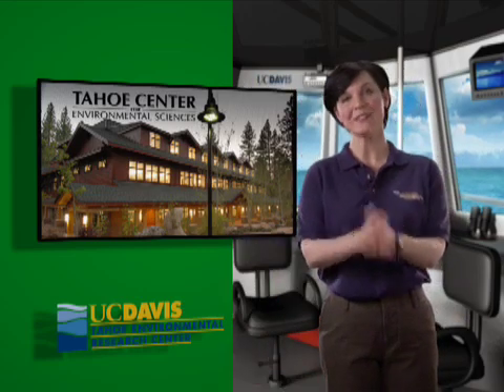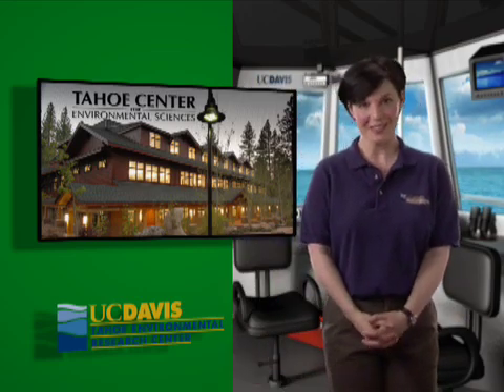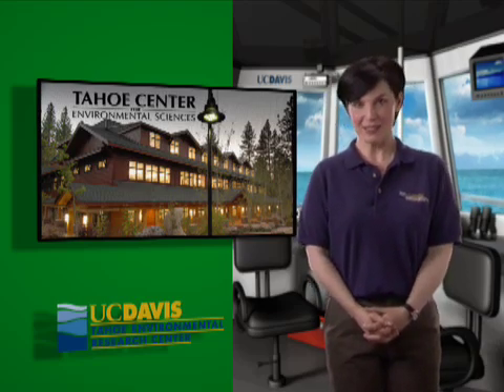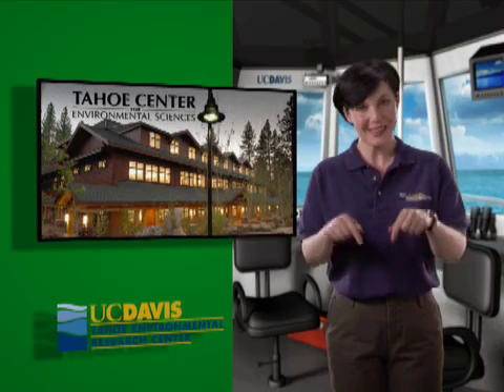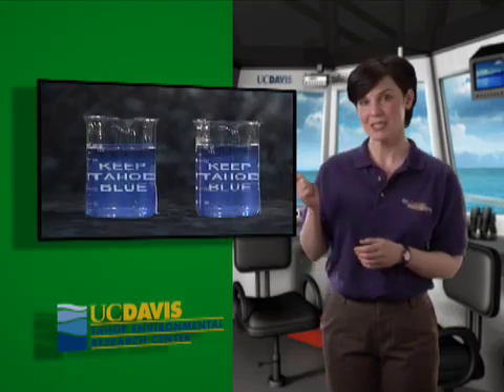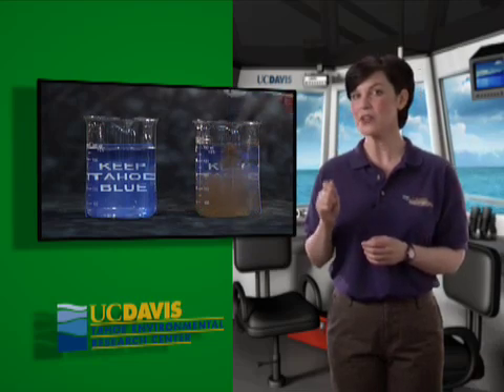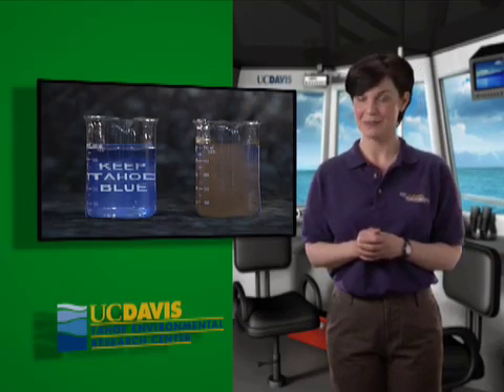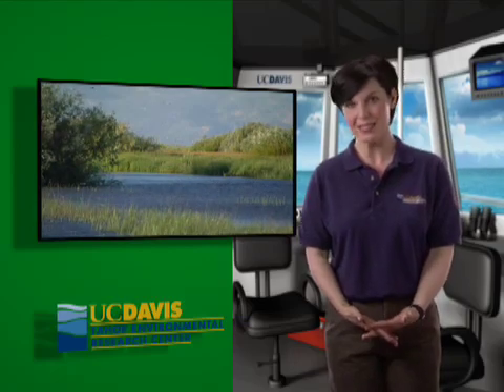Tahoe Science Center Research Vessel Exhibit - Introduction to Lake Tahoe